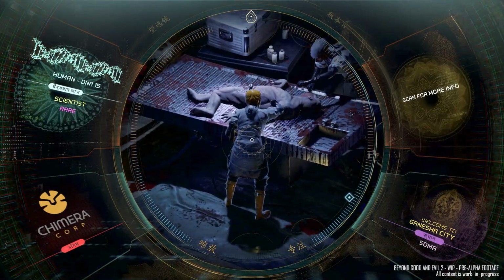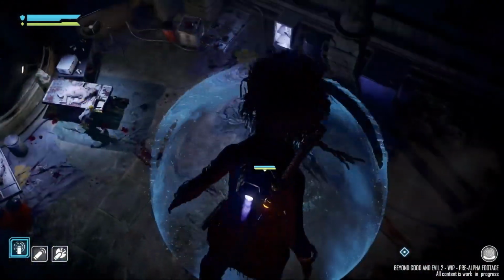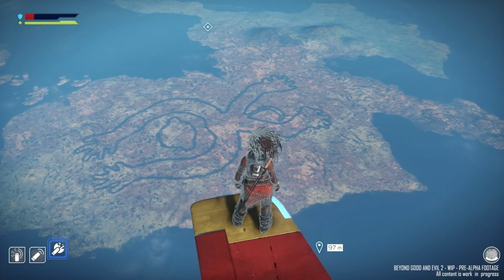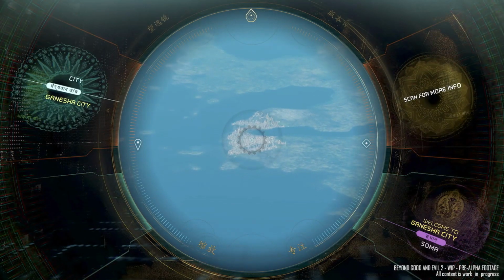Beyond Good & Evil 2: Pre-Alpha Developer Gameplay Footage Breakdown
Today we have something extra special for you Space Monkey's out there. The developers at Ubisoft just released a new space monkey blog with a TON of new footage and information.

We are taking a fine tooth comb to breakdown the incredible sense of scale displayed in this released footage.

Guys we have a new way you can donate using PayPal! If you want to support us (and you never have to) do it

Also don't forget that we have a brand new Discord server courtesy of some passionate Kod3rs!

Also be sure to check us out on Twitch and Mixer.

GT: D3lightfulDylan
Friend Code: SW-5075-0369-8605